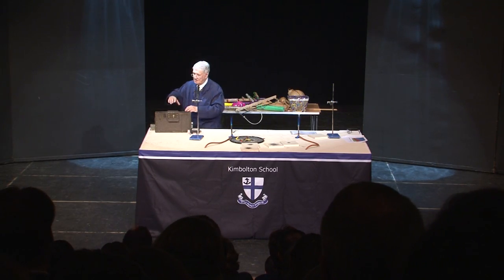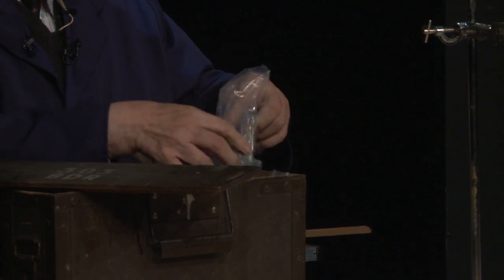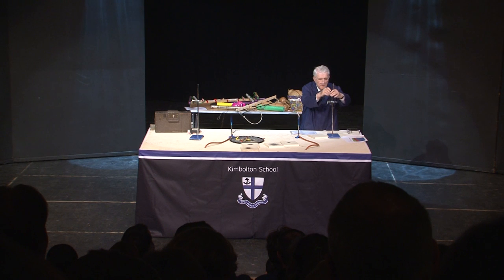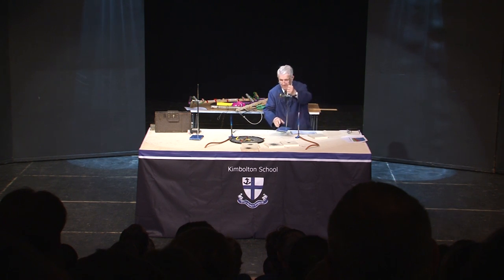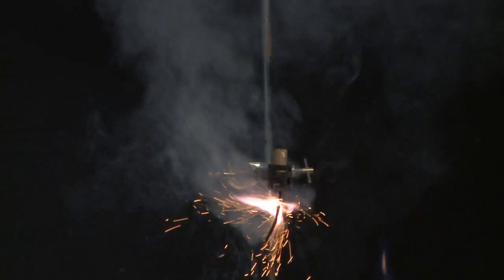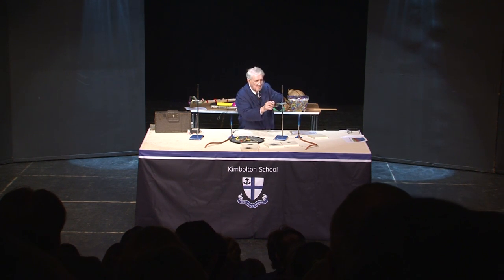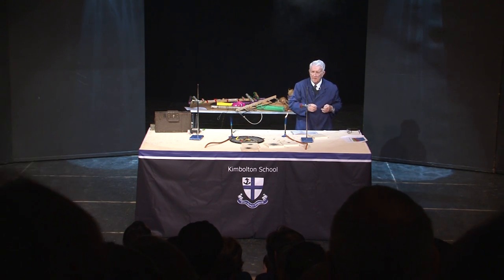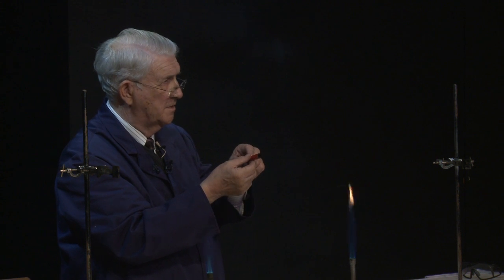The sound of fireworks - whistles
Ron Lancaster demonstrates the different sounds of fireworks and how chemicals such as potassium picrate can be used to change the sound.

Reverend Ron Lancaster MBE is the founder of Kimbolton Fireworks Ltd who are the company who have put on some of the greatest fireworks displays of our times, including the 2012 Olympic games ceremonies, the Queen's Jubilee and New Year's celebrations in London and Edinburgh. The Chemistry of Fireworks lecture was filmed at Kimbolton School in Cambridgeshire.

Warning: These demonstrations have been tailored for this lecture. If you are to perform similar experiments in your laboratory, please make sure you carry out a full risk assessment.